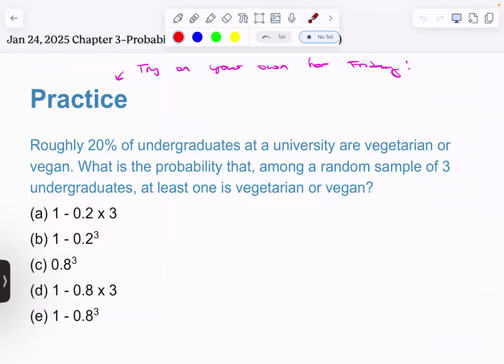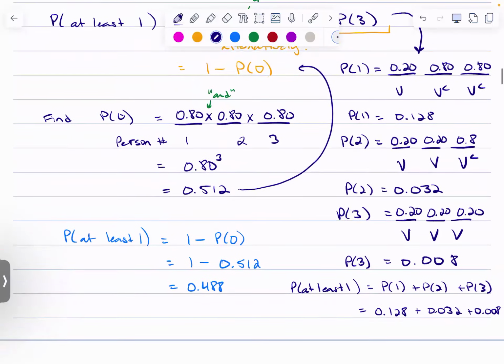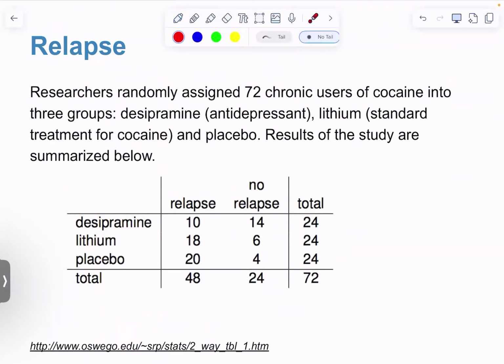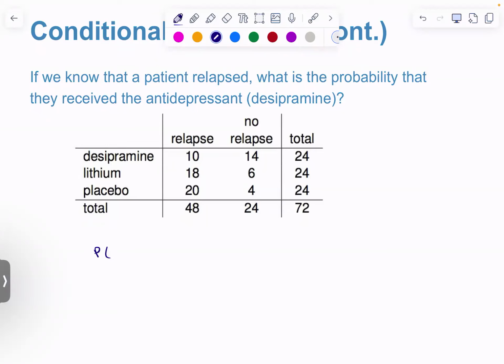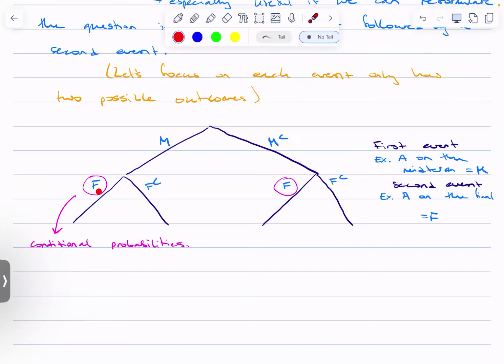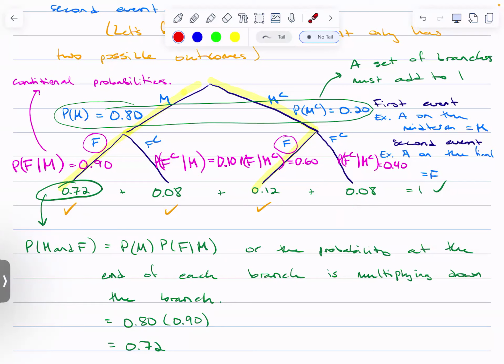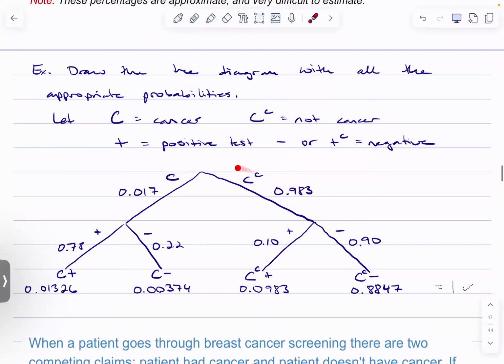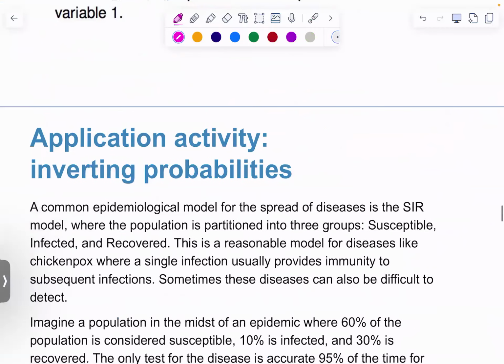Stat 121 Jan 24 2025 Probability Part 2 (Conditional Probability)